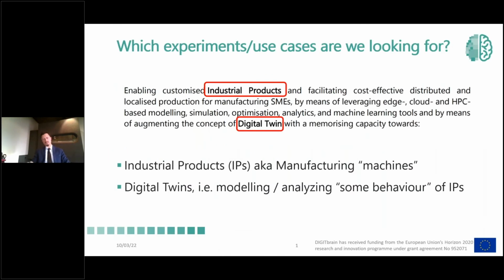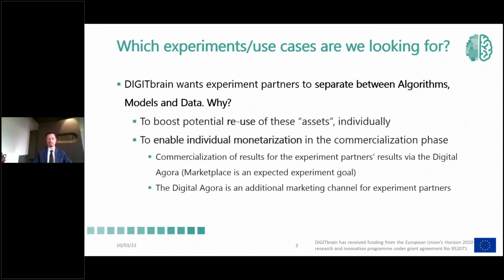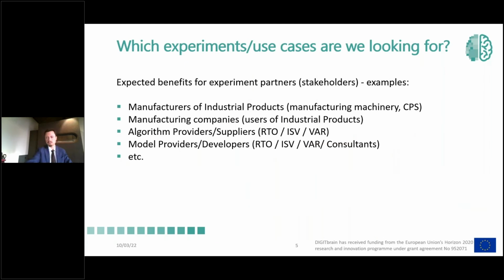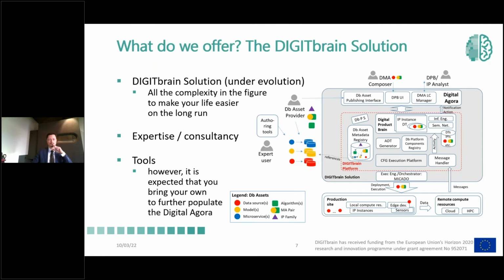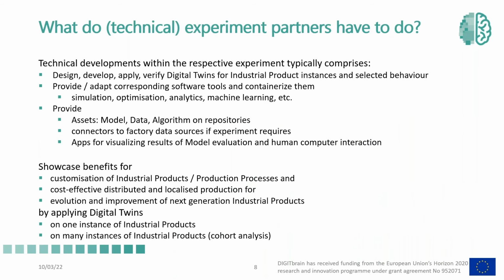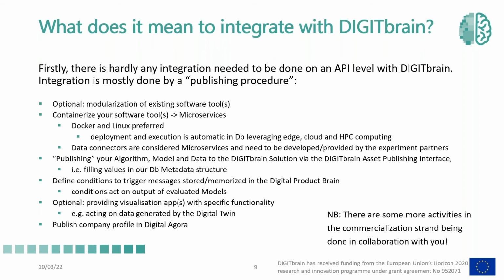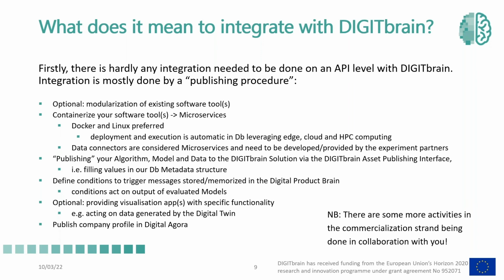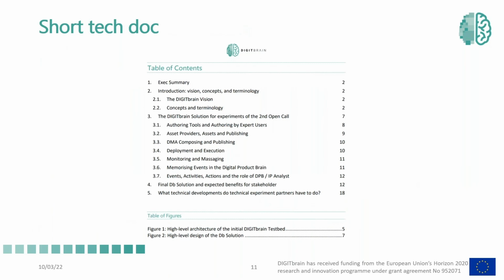DIGITbrain Webinar and Q&A - what use cases are we looking for (Prof Dr. André Stork)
This presentation has been held by Prof Dr André Stork from Fraunhofer IGD during the first webinar about the second DIGITbrain Open Call on March 10th. Therein, provides an overview on what experiments DIGITbrain Project will fund in its second Open Call.